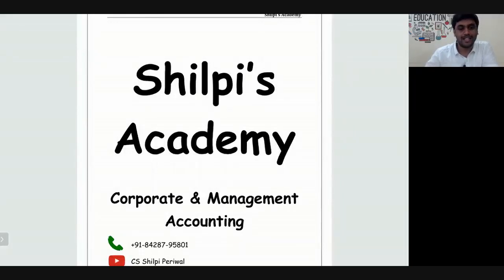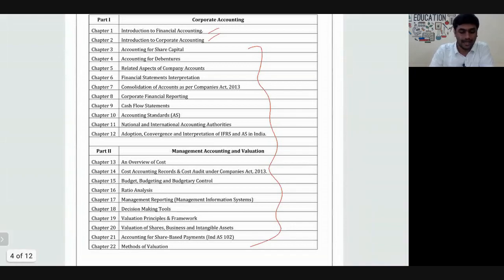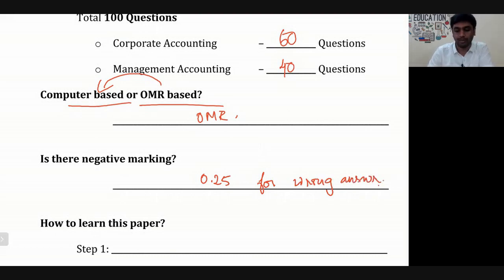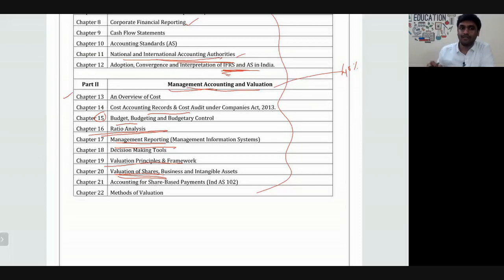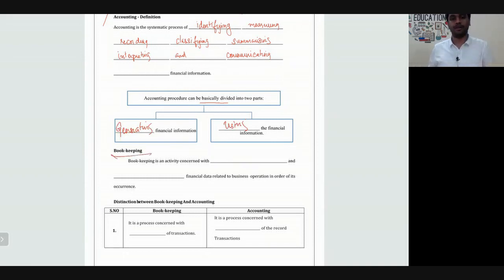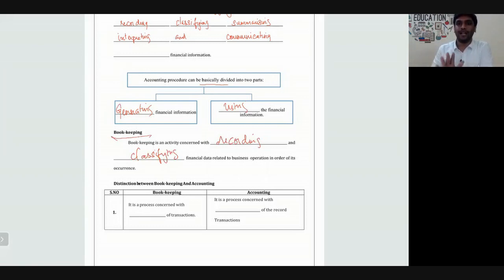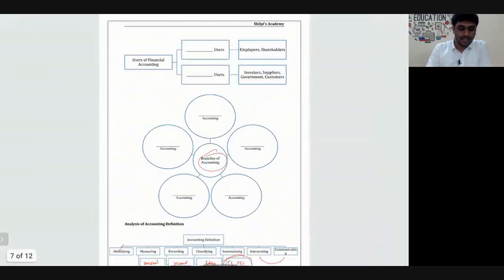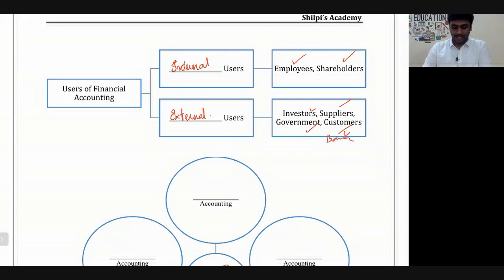day 3 - Corporate and Management Accounting Chapter 1 (part-1)